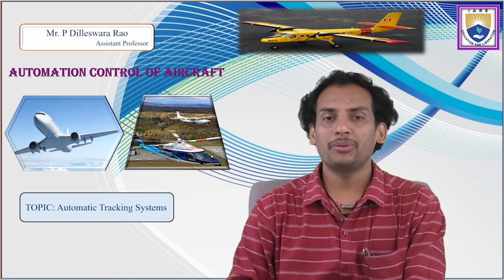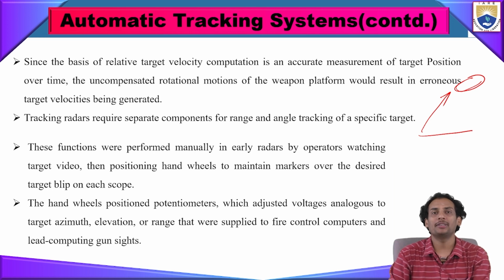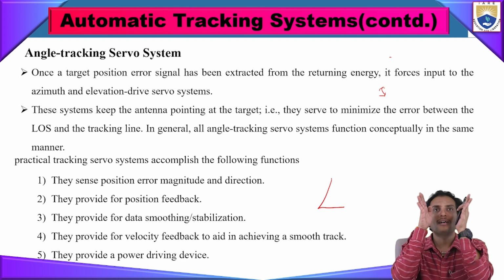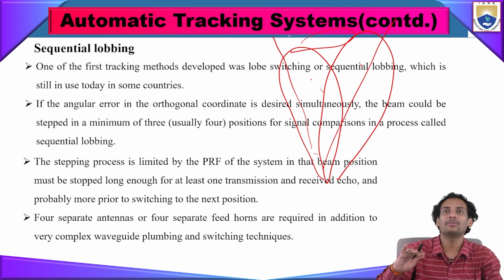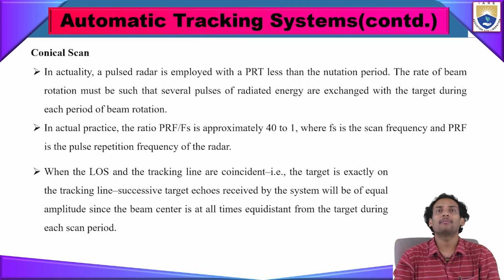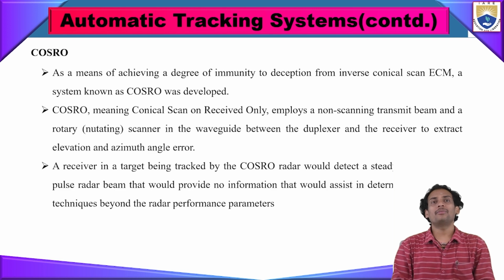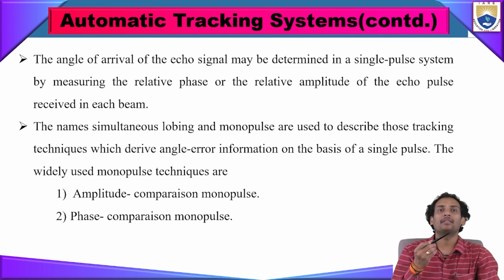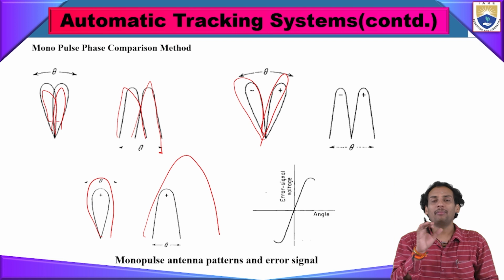Automatic Tracking Systems by Mr. P Dilleswara Rao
Automatic Tracking Systems by Mr. P Dilleswara Rao | IARE

Telangana, India.